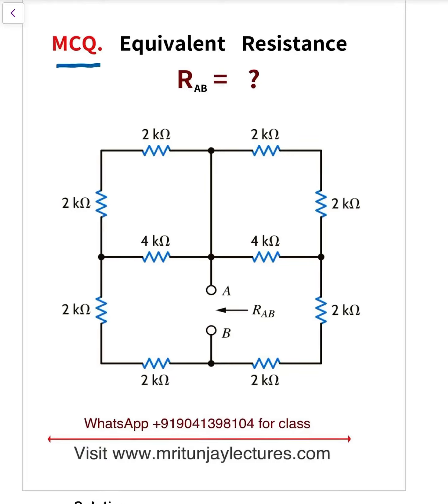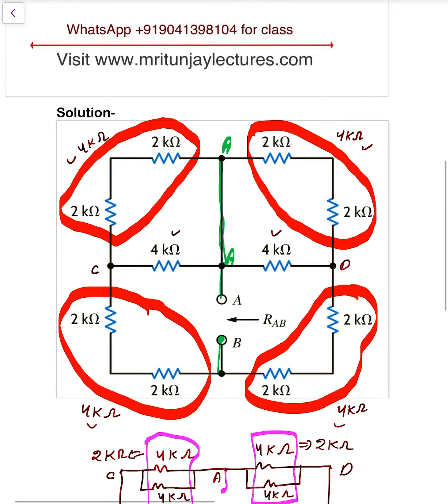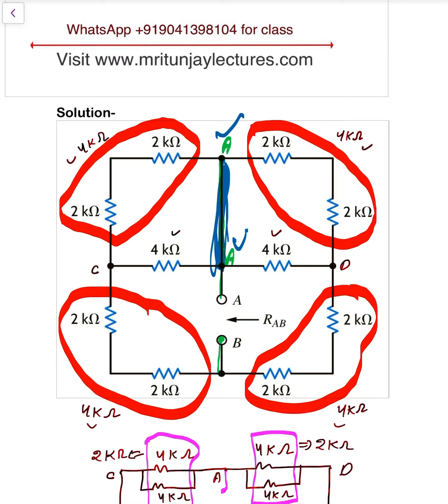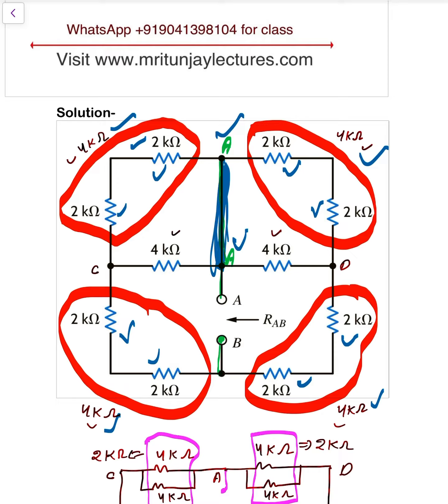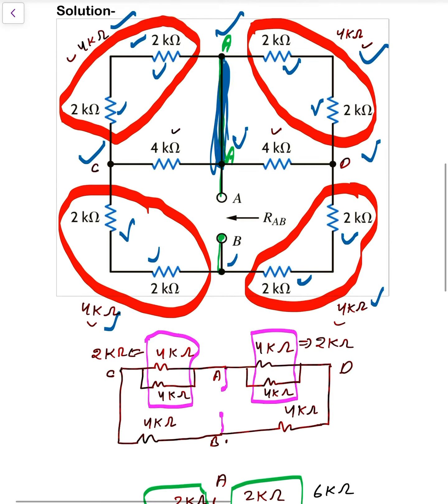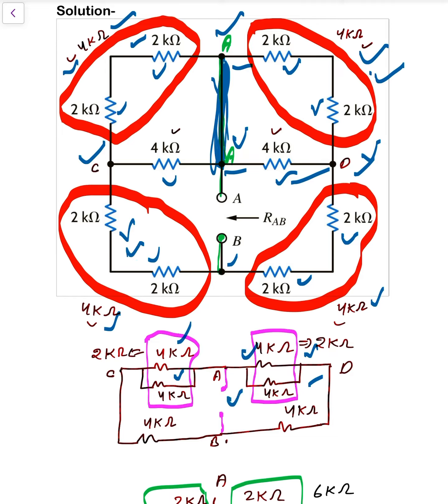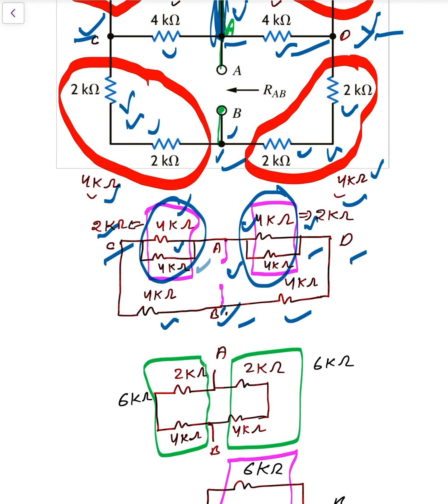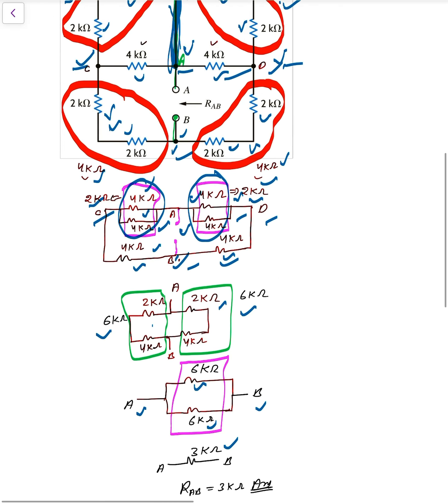Equivalent resistance between two terminals